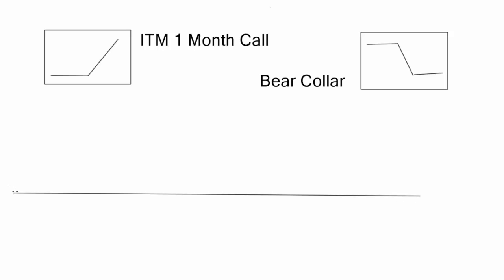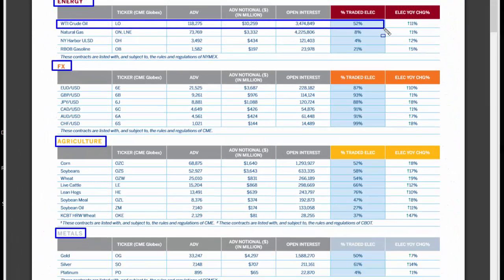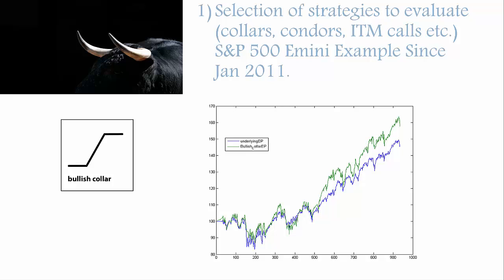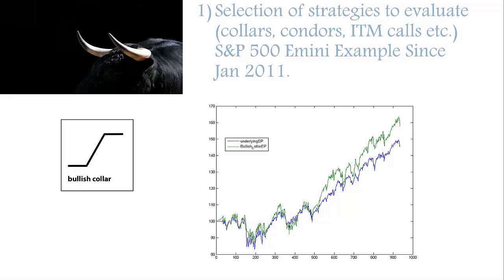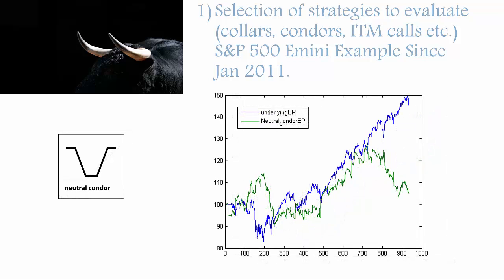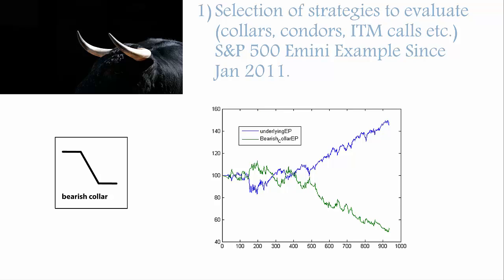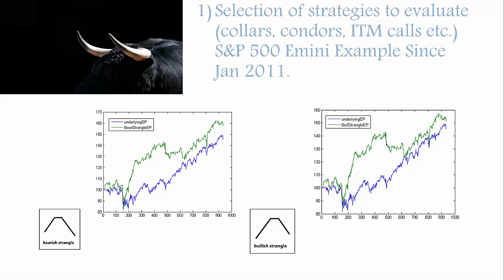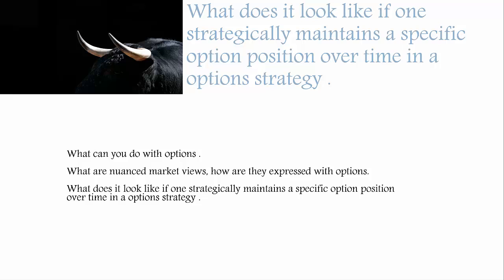TMQR EXO® Index Introduction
TMQR EXO® is an index concept based on a decade plus of research into quantitative trading/investing in the exchange traded derivatives markets. The index was designed to meet the need for a benchmarks in the futures options asset class. There are nine TMQR EXO® indices representing the value of nuanced trading strategies from bullish option buying to neutral option selling linked to each exchange traded futures options product complex including Interest Rate, FX, Agricultural, Precious Metals and Equity Index.
The value of each EXO® is tracked via futures and or futures options contracts aiming to effectively measure nine different proven option strategies including:
Bullish Call, Bullish Collar,
Bearish Collar, Bearish Put
Neutral Condor
Bullish Strangle, Bearish Strangle
Ratio Put, Ratio Call
In over 50 exchange traded futures and futures options markets. The indices are total return and unleveraged priced in USD. The EXO® platform offers a fertile ground for sophisticated user to design products with the goals of extracting Exotic Beta or Alpha generation.